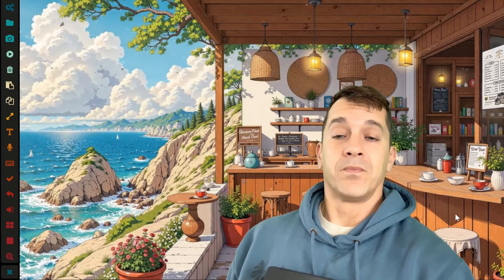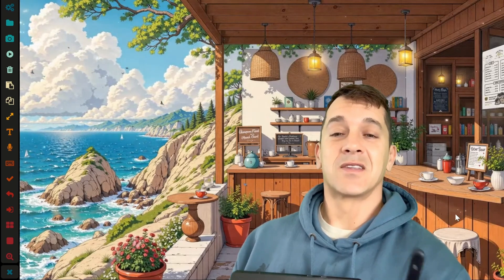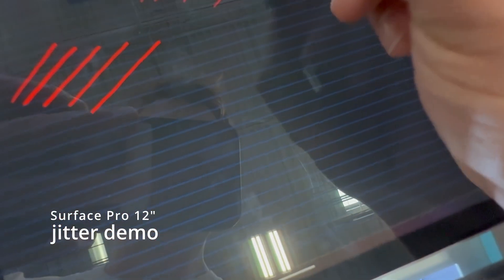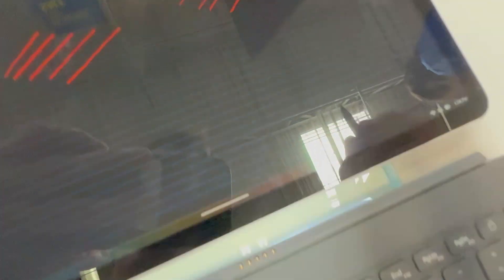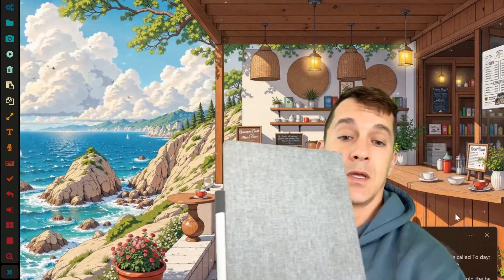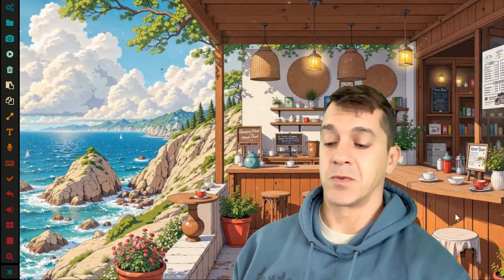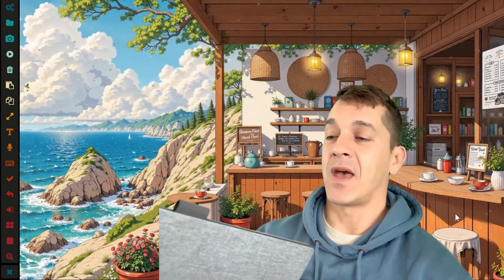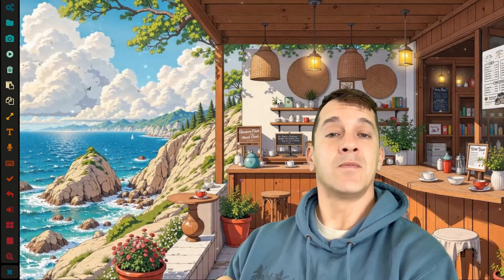Surface Pro 12" vs 11: Ultimate Drawing Showdown - Surprising Results inside!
Explore Surface Pro 12in vs Surface Pro 11 arm and intel variants for artists needing a lightweight, high-performance drawing device. Learn how touchscreen refresh rate, PPI, and screen size affect stylus accuracy and line responsiveness. Compare OLED vs LCD screens, review touchscreen drawing performance, and find the best Windows art tablet for outdoor and studio use.